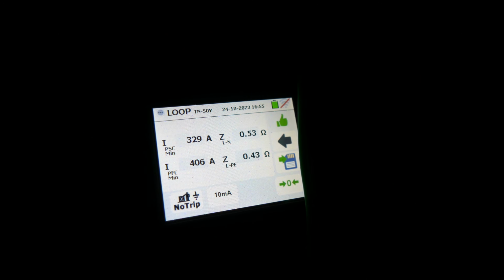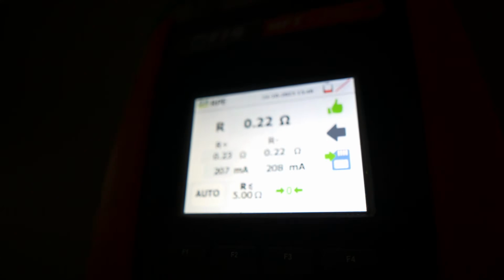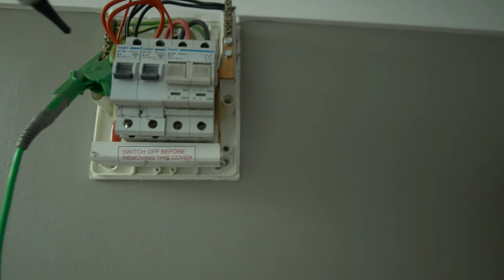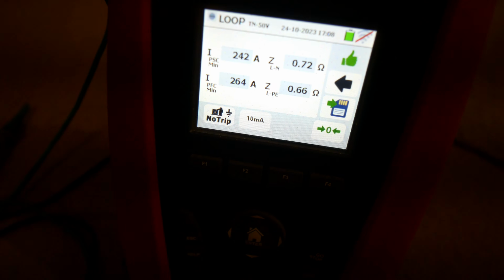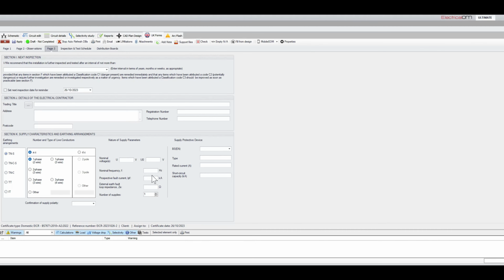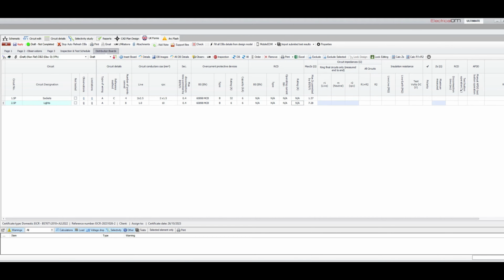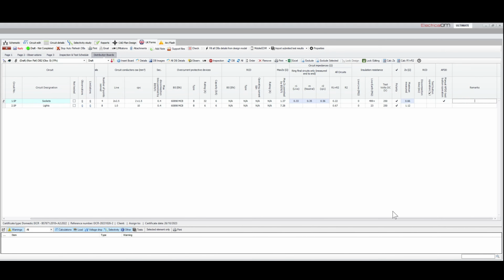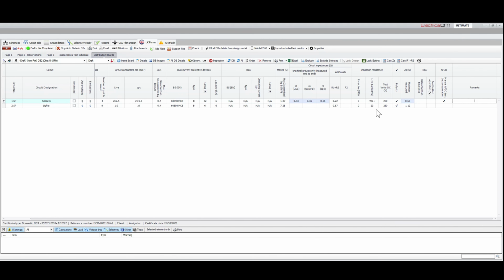How to do an EICR start to finish - Electrical Safety Inspection and Test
I take a run through an EICR (electrical installation condition report) step by step and share some of my methods/experiences in the hope it helps others.

Including filling out a certificate on @ModecsoftCyprus electricalOM.

Everyone approaches these differently and no installation is exactly the same.

If you are a homeowner/landlord/tenant then this is roughly what an EICR or electrical safety inspection and test or PIR in old money should look like.

Thanks